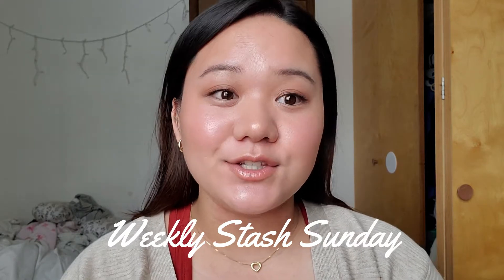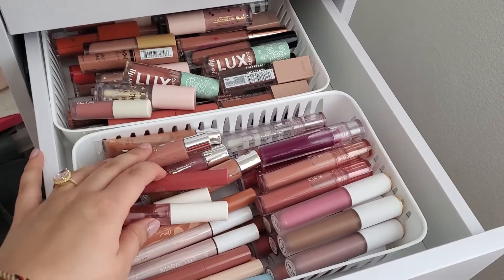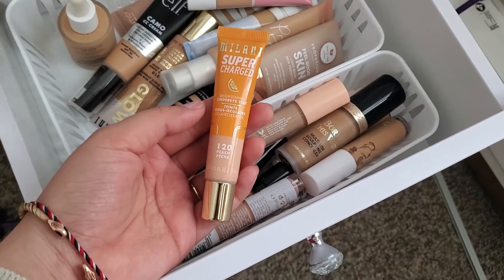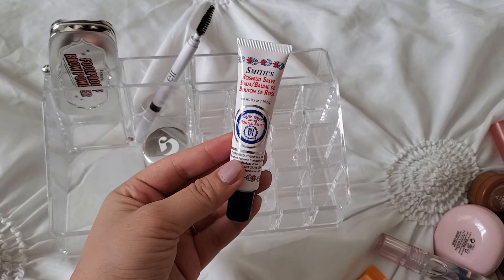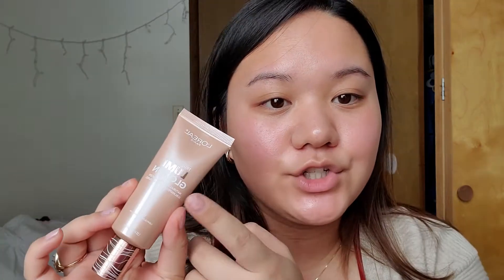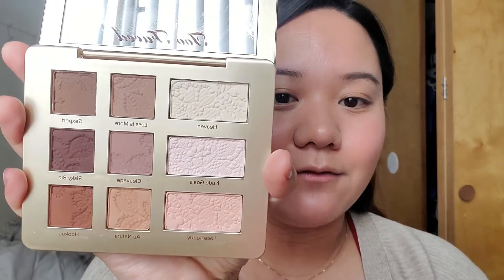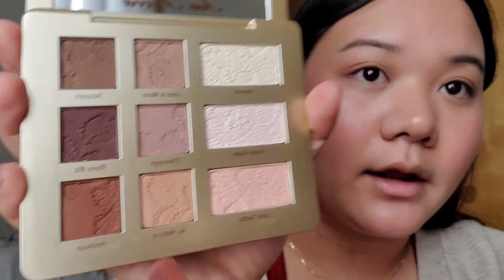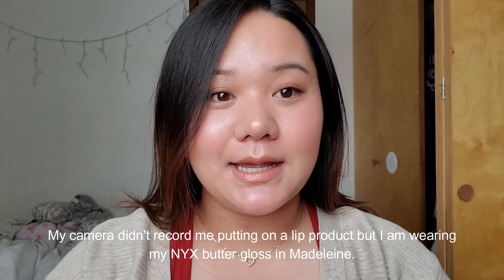Weekly Stash #2 | (shop my stash & makeup rotation)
~This Weeks Stash~
FACE:
L'oreal Paris Lumi-Glotion in "902 Light Glow"
Laura Mercier Tintied Moisturizier in "Nude"
Milani Supercharge Brightening Undereye Tint "120 Peach"
Rare Beauty Cream Blush in "Nearly Mauve"
Burts Bees Blush in "Shy Pink"
Nars Bronzer in "Laguna"
Too Faced Prismatic Highlighter in "Ray of Light"

EYES + BROWS:
NYX Lift and Snatch Pen in "Espresso"
Too Faced Natural Mattes Eyeshadow Palette

LIPS:
Smith's Rosebud Salves Lipbalm
Kaja Gloss Shot in "Crystal Clear"
NYX Buttergloss in "Madeliene"
Colourpop Just a Tint in "Gimme Smore"
Em Cosmetics Infinite Lip Cloud in "Evening Primrose"

LINKS & CODES:
Lets Be Friends!
Personal Insta: @tiffanymaisee
Beauty Insta: @maibeautydiary